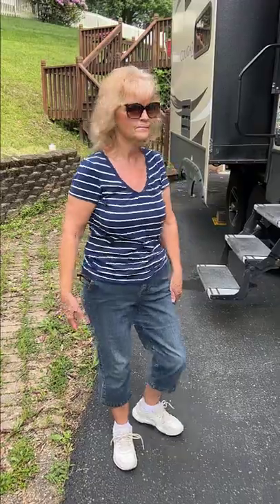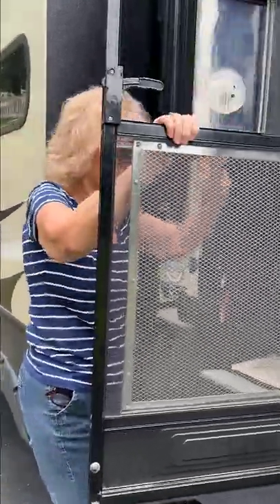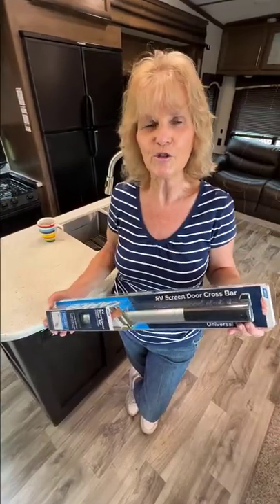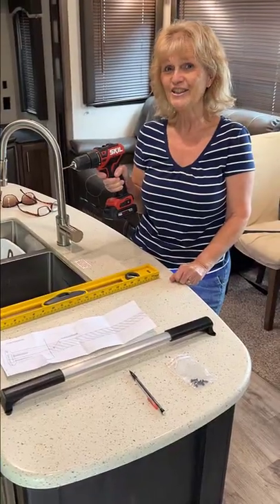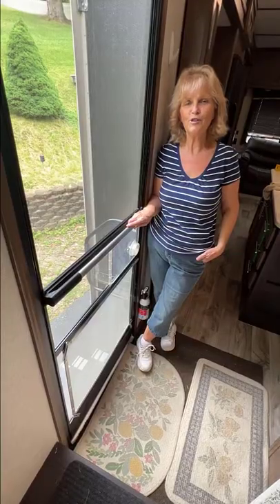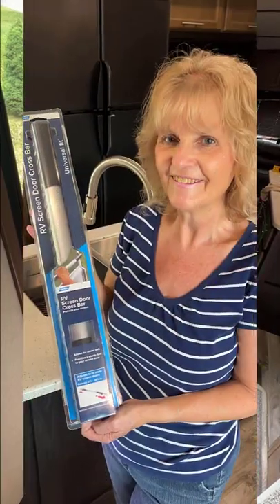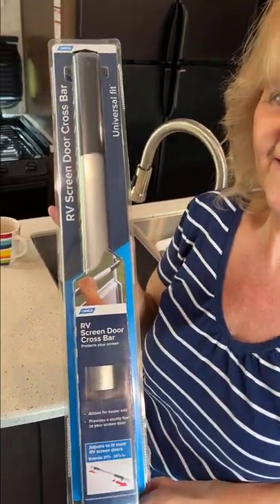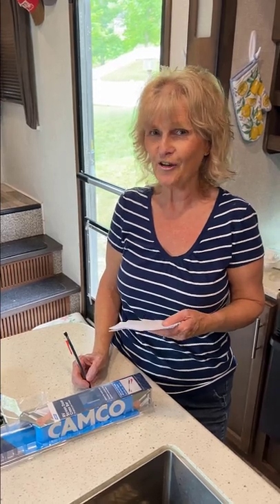RV Upgrade | Screen Door Cross Bar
In today's RV upgrade, Lou installs a screen door cross bar.  No more fumbling around trying to close the RV screen door.  We purchased this screen door cross bar from Amazon,